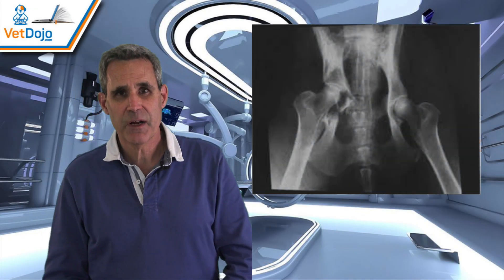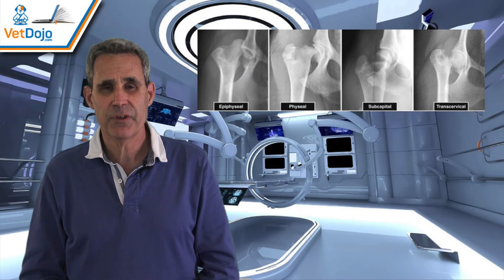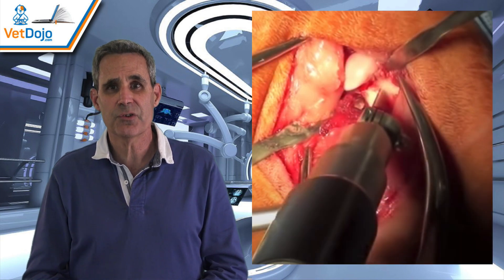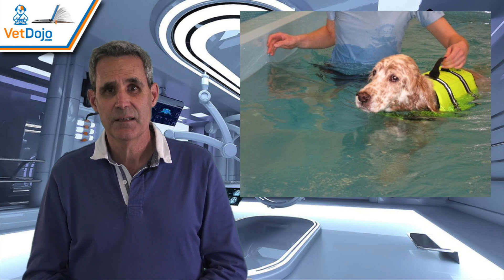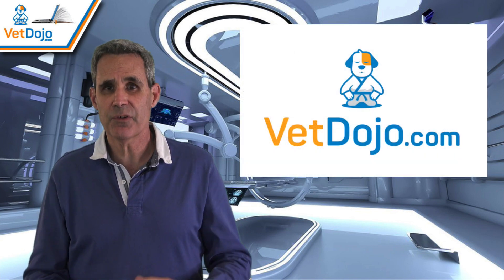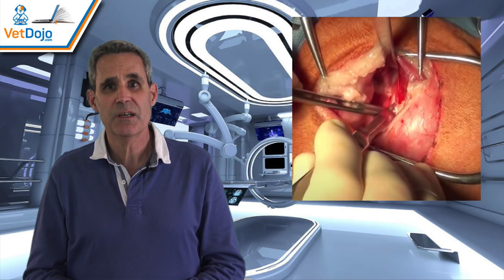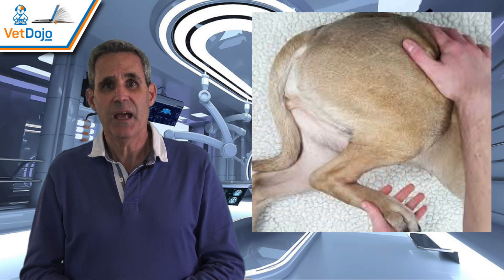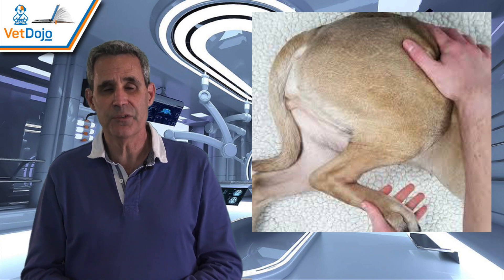VetDojo Module on Femoral Head and Neck Ostectomy